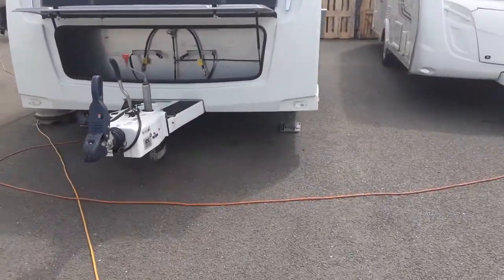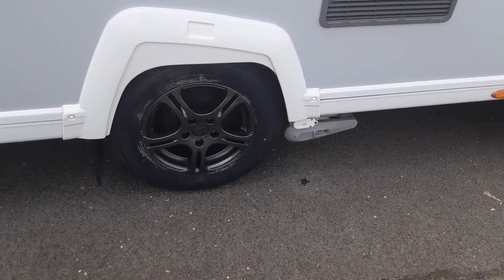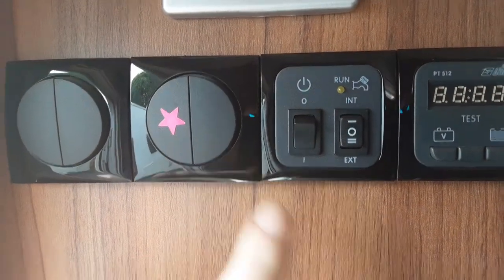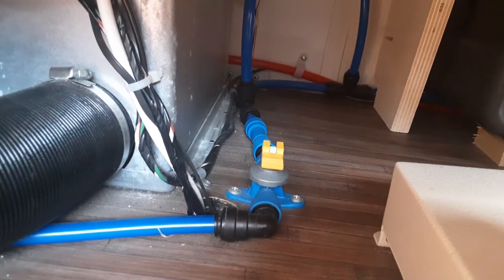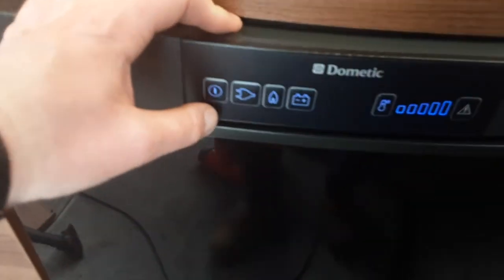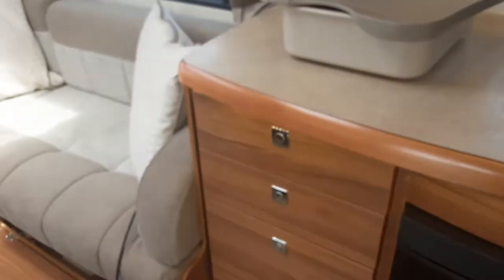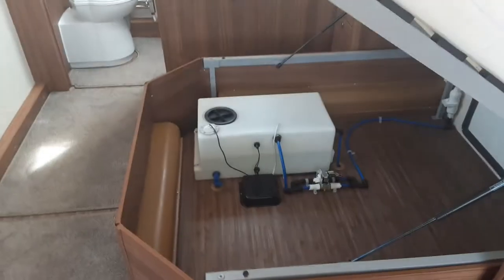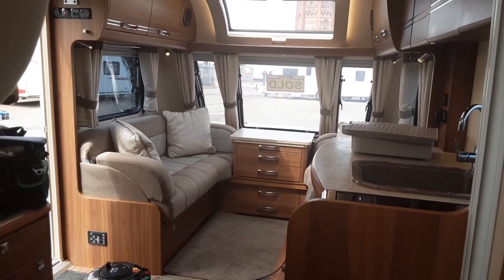2015 Buccanner Cruiser